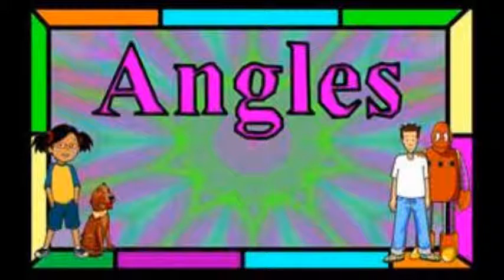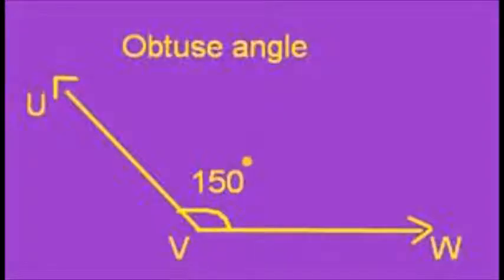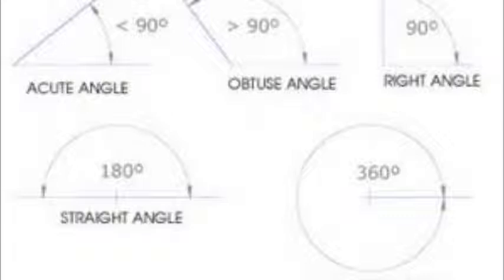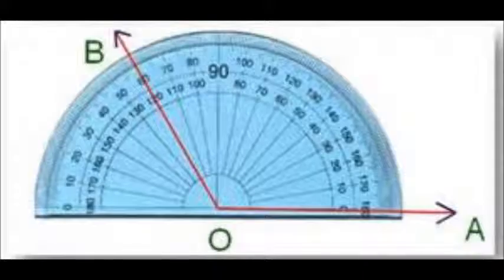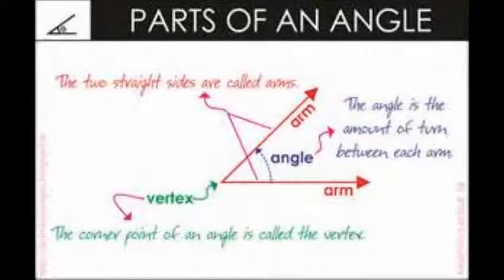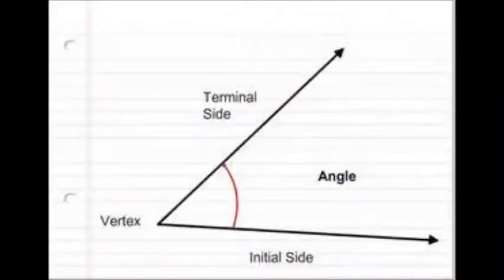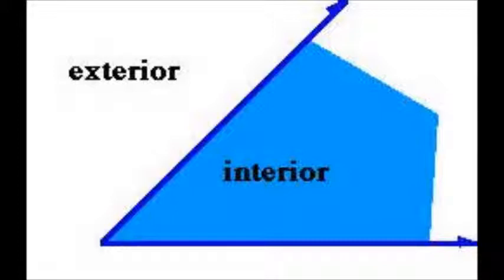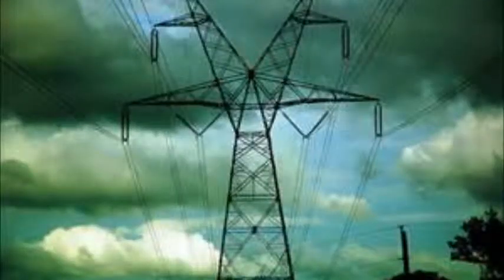My Movie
Description